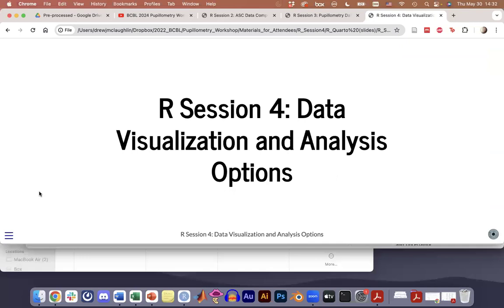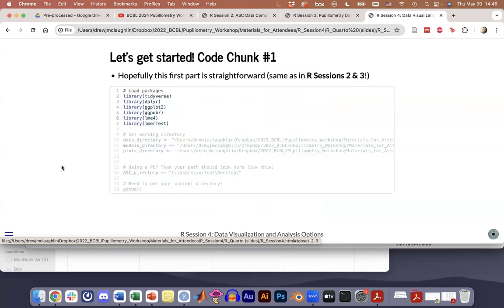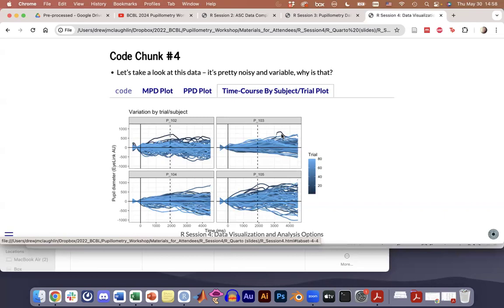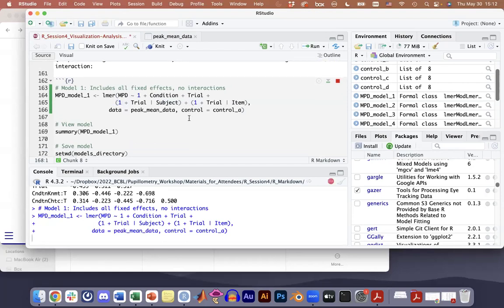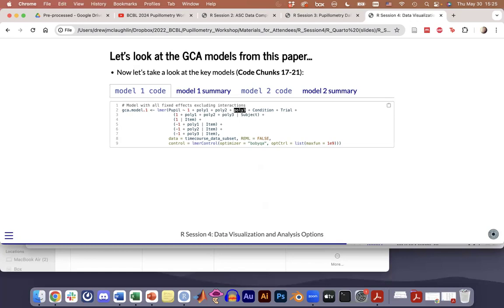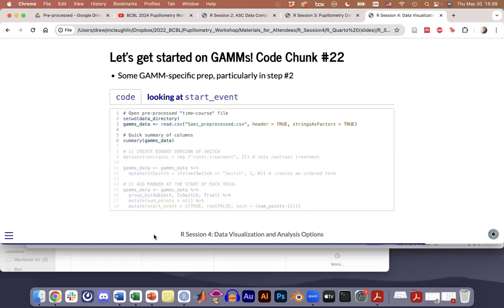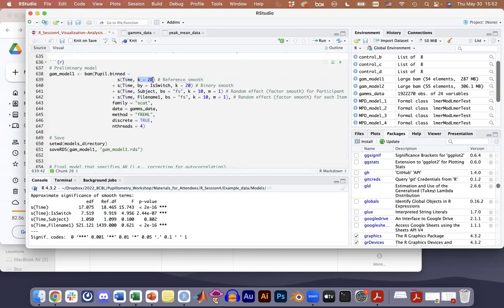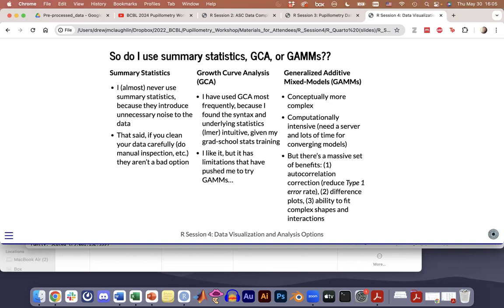BCBL 2024 Pupillometry Workshop (R Session 4)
R Session 4: Overview of data visualization and analysis options (including curve-fitting methods)